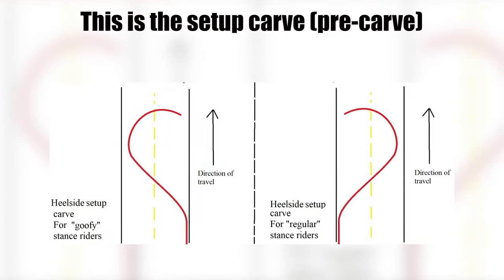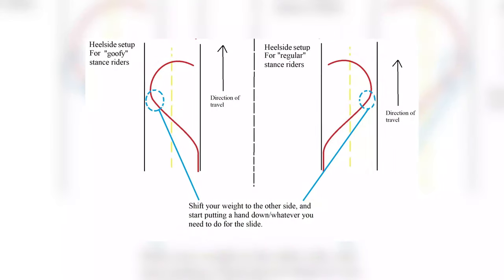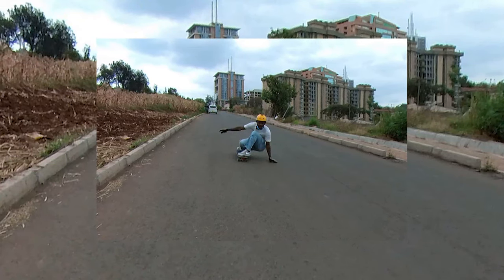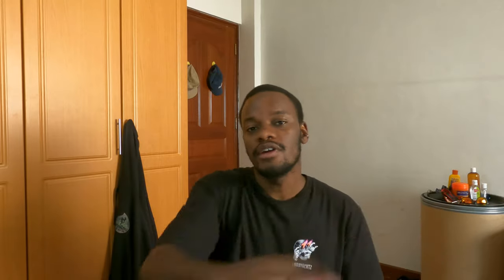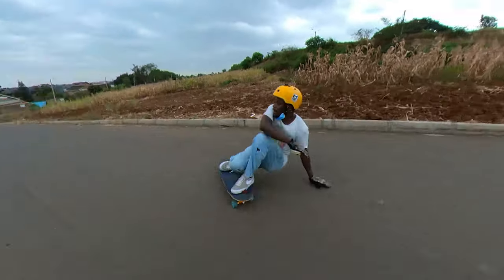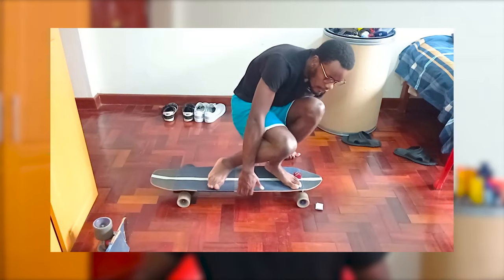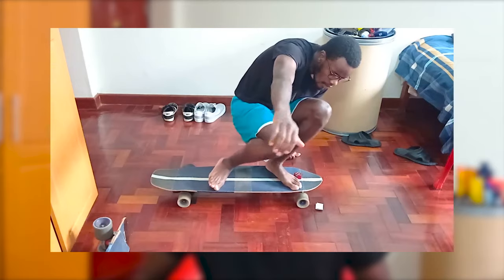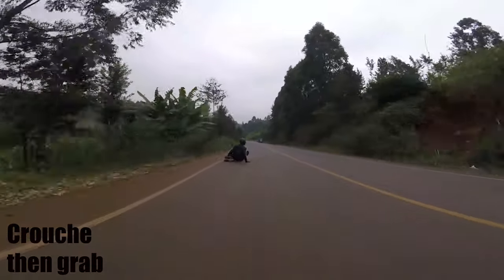How to Coleman slide (heelside/frontside pendulum slide)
Today's video is a longboarding tutorial on how to Coleman slide. Also known as the heelside or frontside pendulum slide, it's a fundamental slide.

0:00 - Intro
0:11 - Skill progression guide
0:25 - What is a Coleman slide
0:42 - You should know how to ...
1:13 - Step 0.1 & 0.2
1:54 - How flexible do you need to be to learn Coleman slides?
2:02 - Step 1: Get enough speed
2:37 - Step 2: Setup Carve
3:10 - Step 3: The slide
4:46 - Step 3: Troubleshooting
5:37 - Key points for the slide
7:20 - You should be able to get it
7:52 - Step 3.1: Get the arm position correct
8:24 - Grabbing rail
9:37 - How to Coleman and grab rail
10:19 - Step 4: The swing back
10:58 - Key tips for this step
11:40 - Refining the swing back
12:43 - Do this for a smoother hookup as well
13:22 - Refining the pendy
14:10 - Step 5: Celebrations
14:40 - Common issues with the Coleman slides
15:10 - More key tips
16:23 - Pendys at an "advanced level"
17:26 - Conclusion!